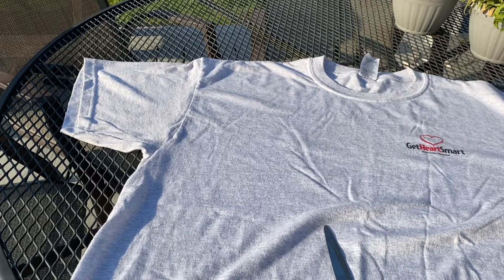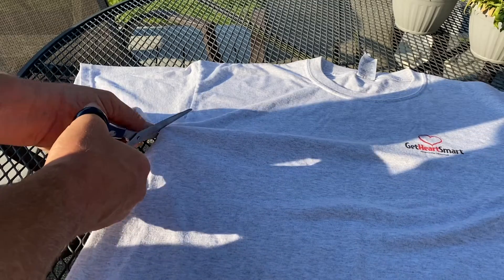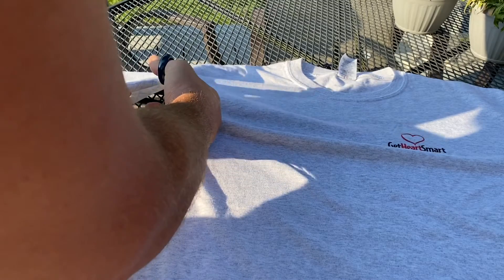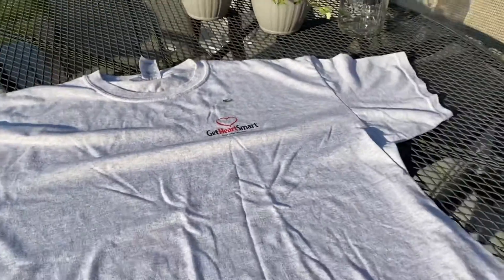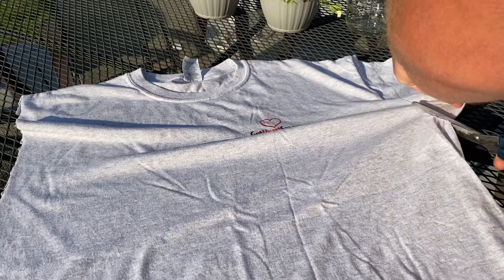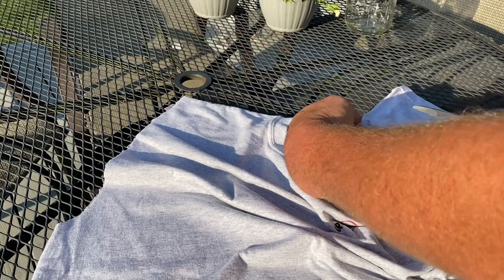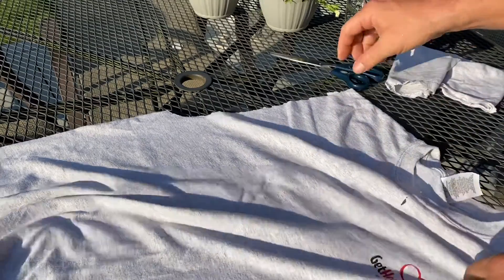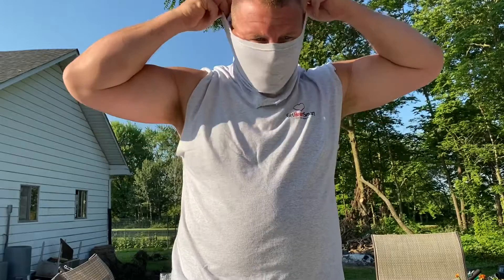Homemade COVID-19 Masks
This is how I’ve been making masks for myself.